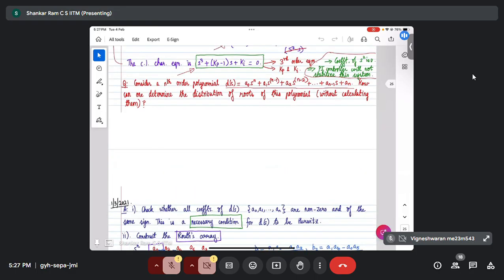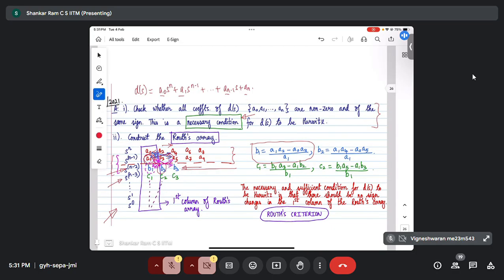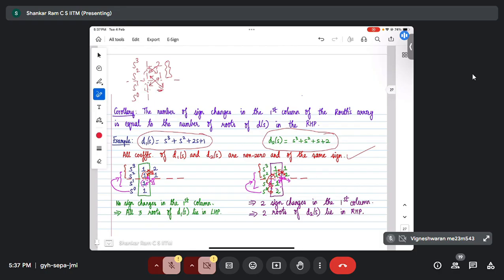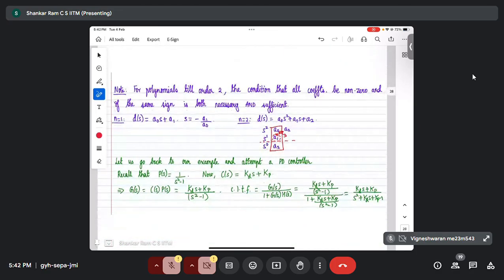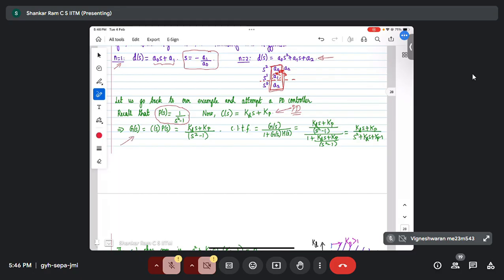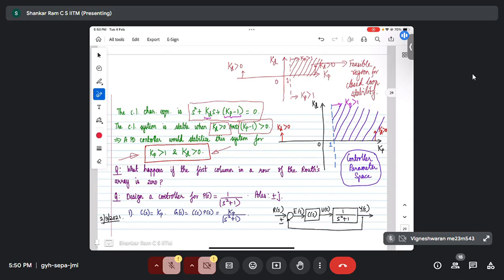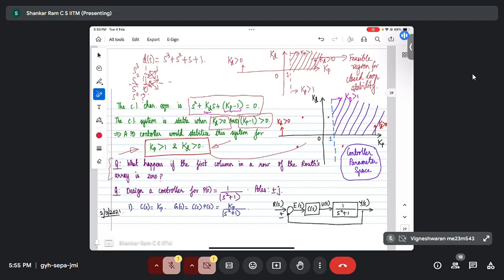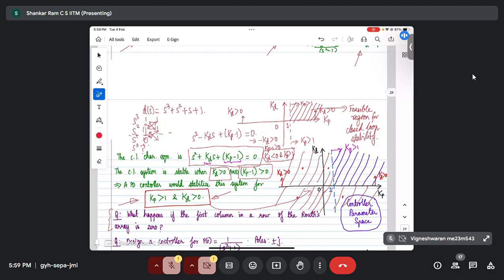Video 07_040225_ED5330W_Control of Automotive Systems